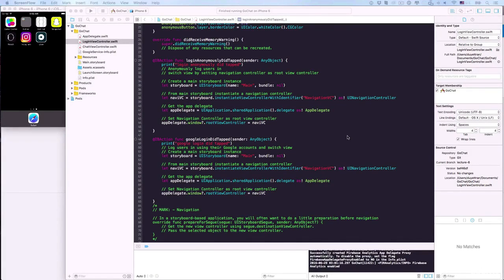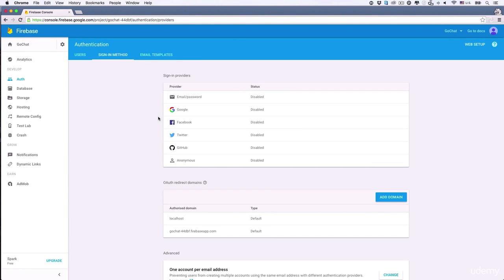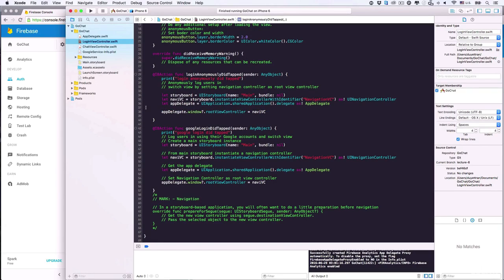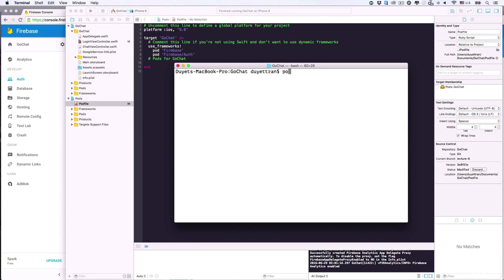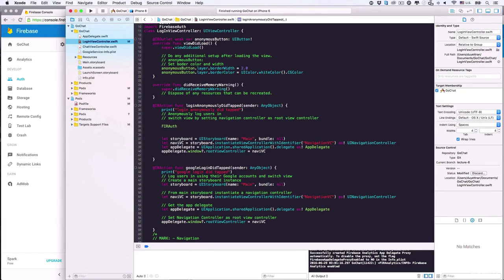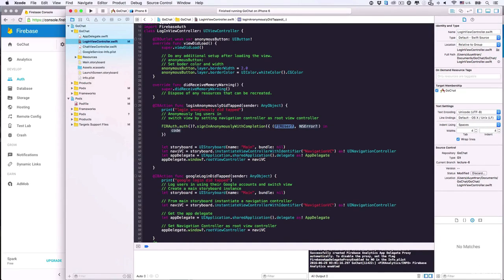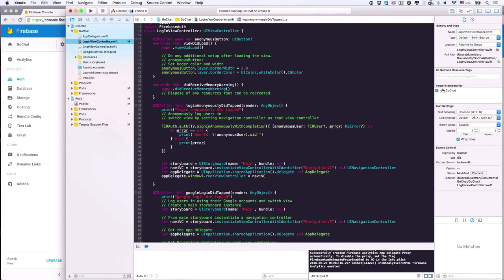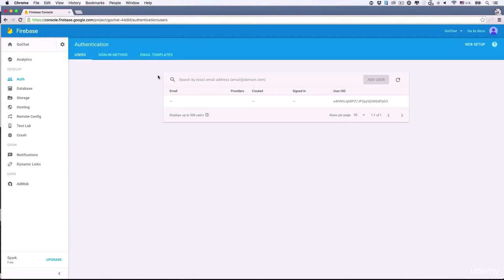Professional iOS Chat App with Social Login using Firebase 3 : Anonymous login with Firebase 3